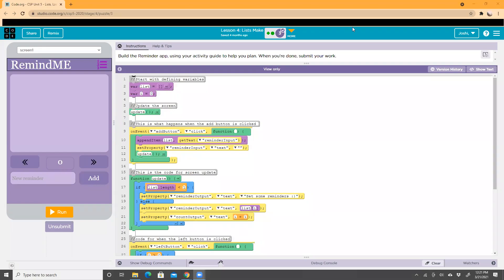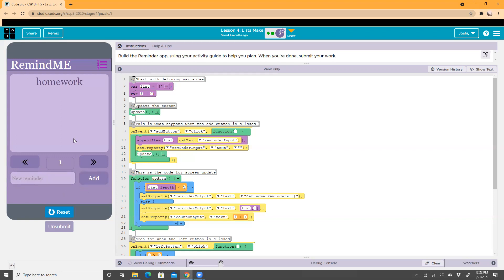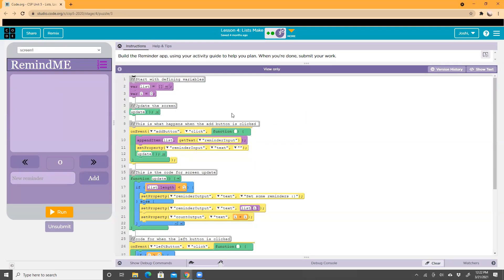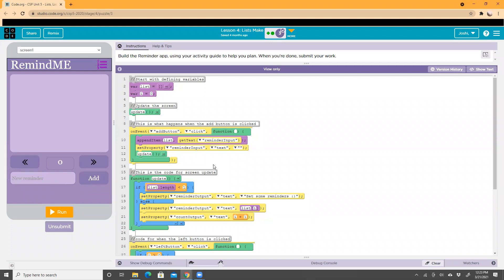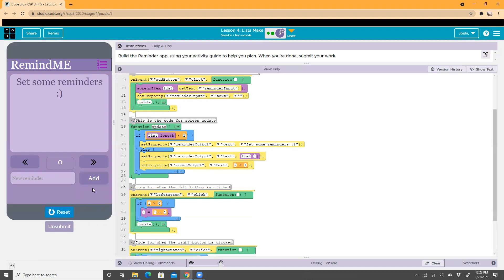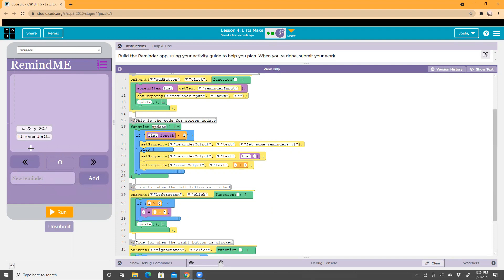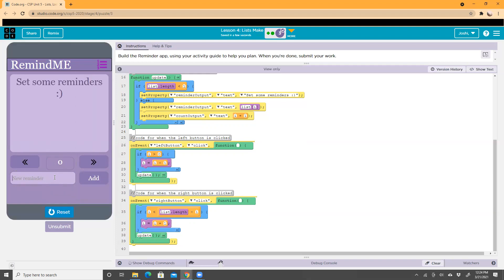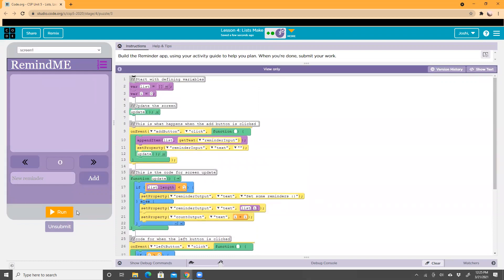Remind Me App Code.org Tutorial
Learn how the Remind Me App project in Code.org works!